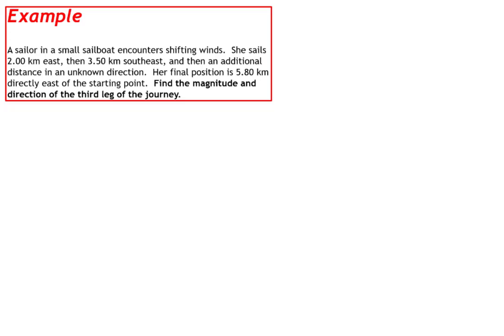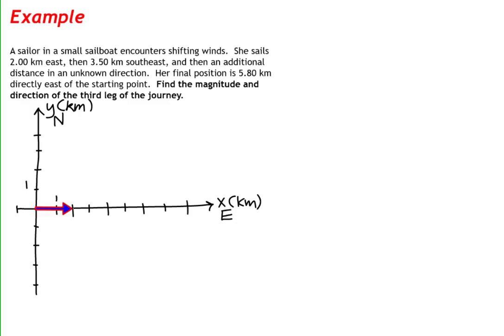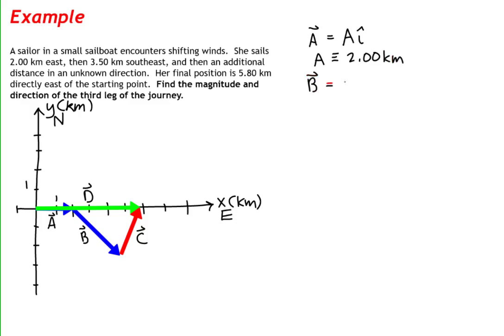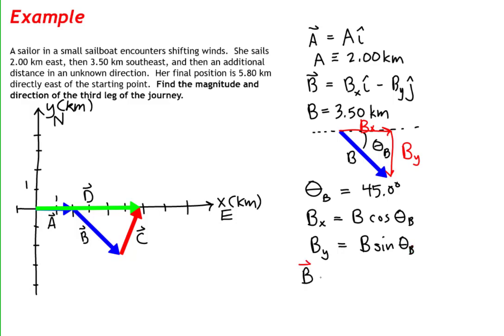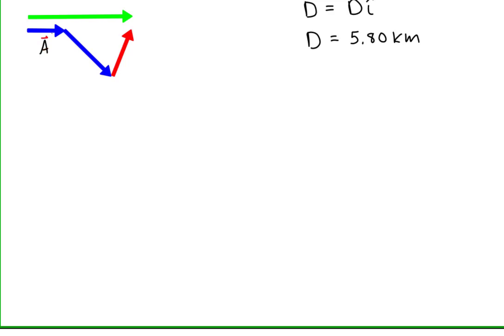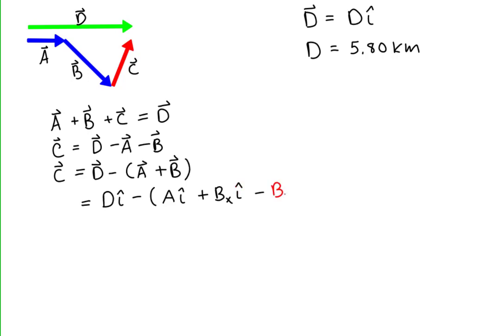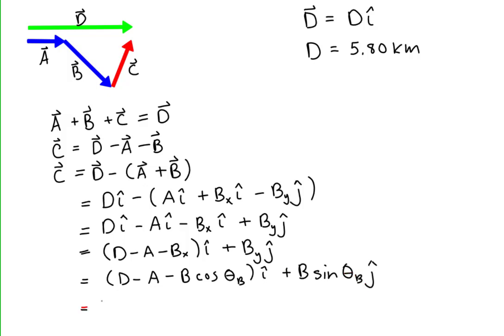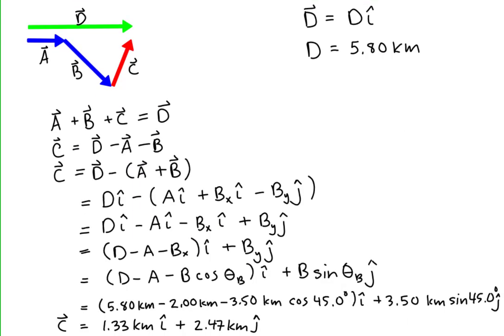Example: Algebraic Vector Addition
This is an example of how to add multiple vectors both algebraically and graphically.